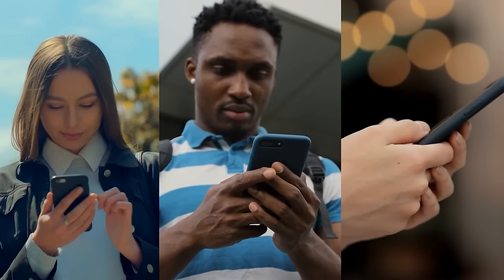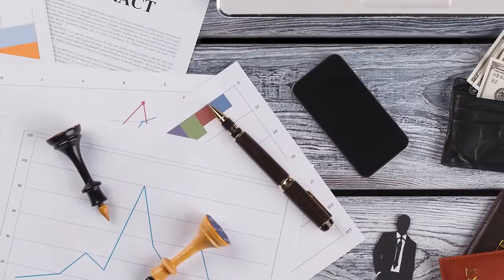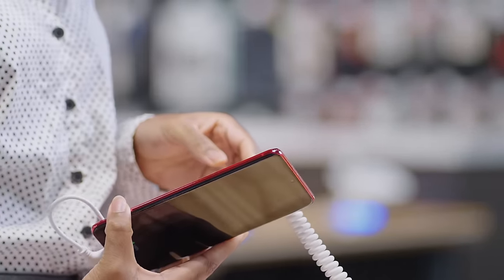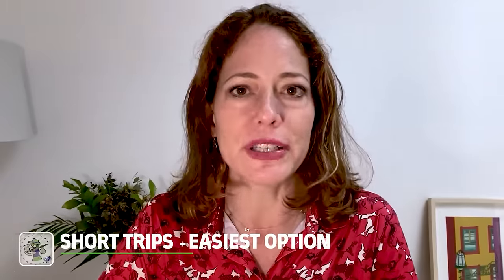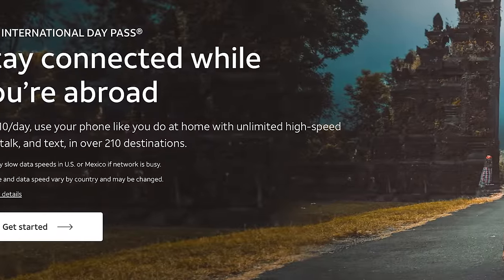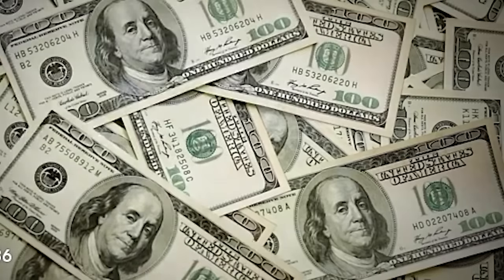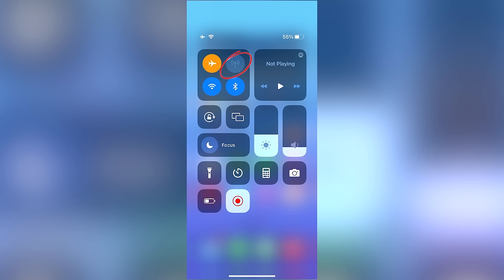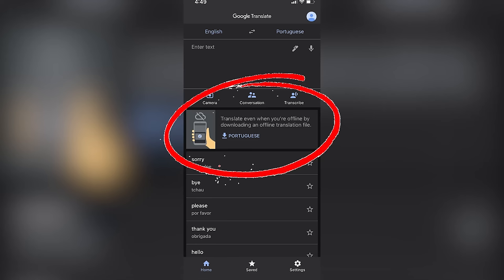International Cell Phone Travel Tips | Save MEGA $$$ on Roaming!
📲 MOBILE WIFI HOTSPOTS

🤓 Get EVEN MORE info in this article!!
Best International Phone Plans, SIM Cards, and More -

🔐 Make sure you use a VPN when on any public WiFi network!

Sometimes I  buy my own gear and review it. Sometimes companies send me gear for free in exchange for a review. If a company does send me free gear, it doesn’t affect my review/opinion of the product. My reviews are honest - if a product sucks, you'll know.